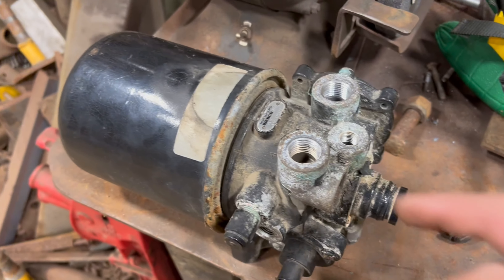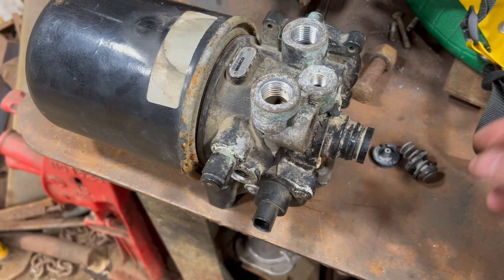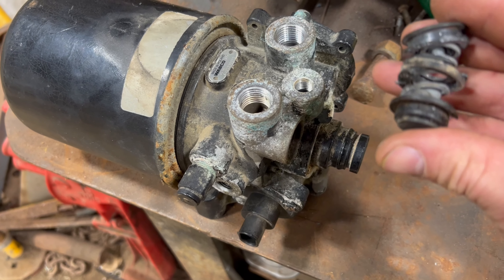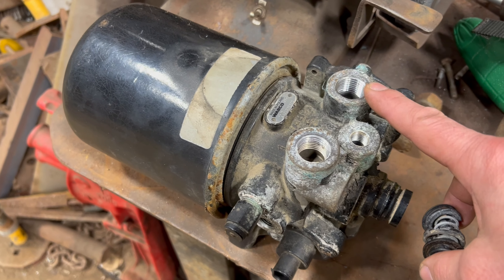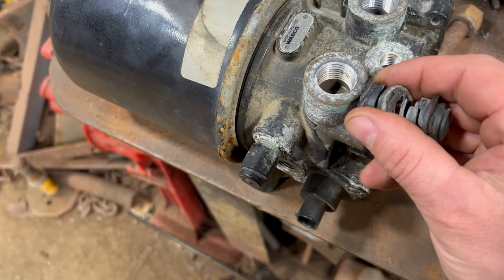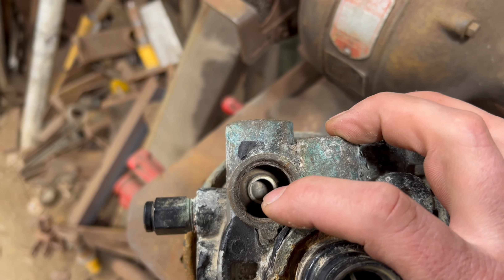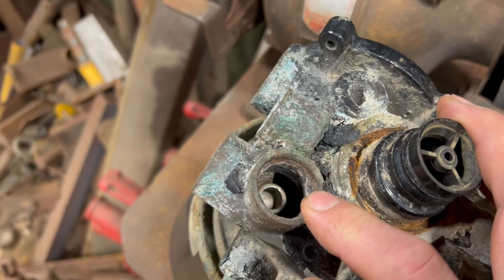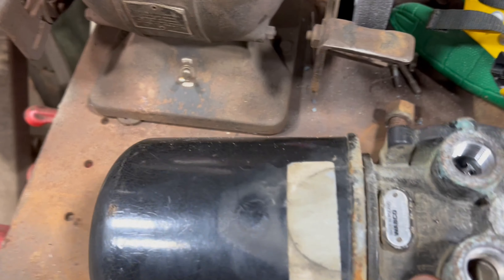What was wrong with the Mack air dryer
In this video I show the cause of an air dryer not flowing air.

“See that no one repays anyone evil for evil, but always seek to do good to one another and to everyone. Rejoice always, pray without ceasing, give thanks in all circumstances; for this is the will of God in Christ Jesus for you.”
‭‭1 Thessalonians‬ ‭5:15-18‬ ‭ESV‬‬